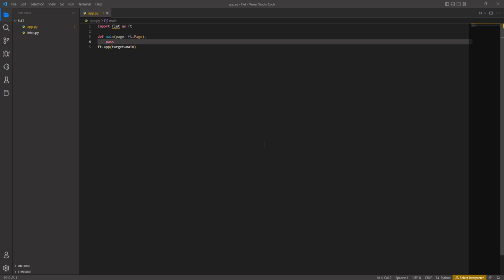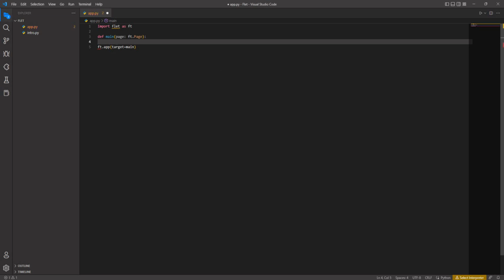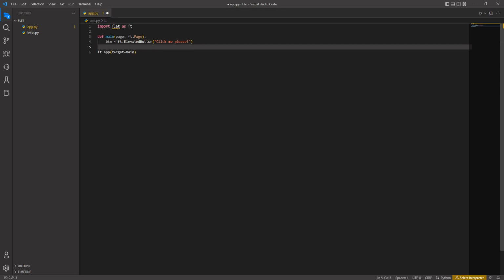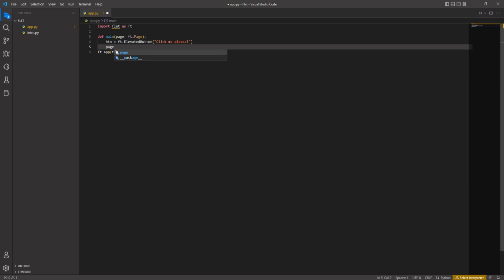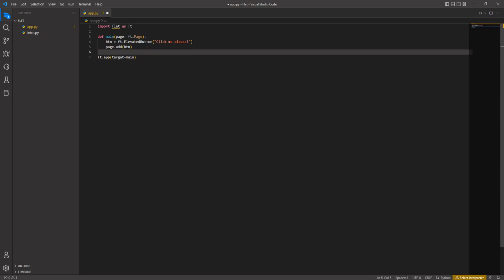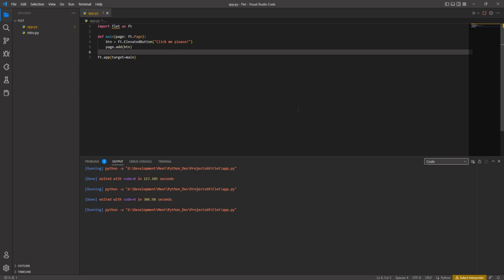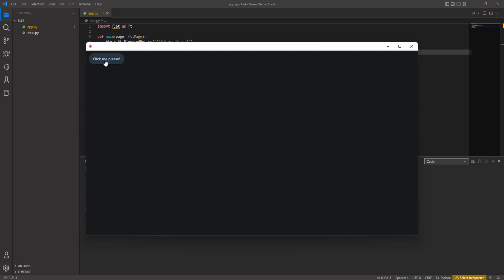Flutter apps in Python | Button